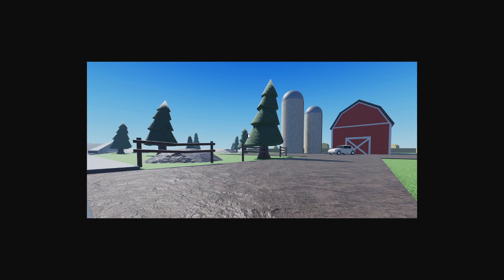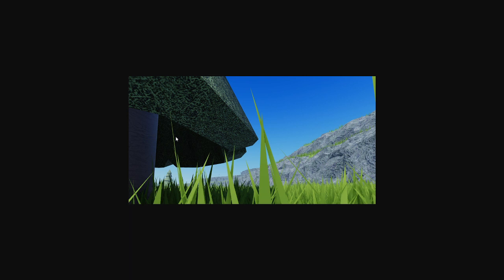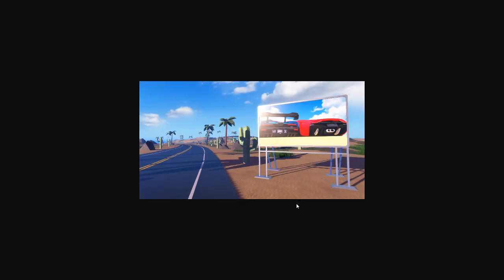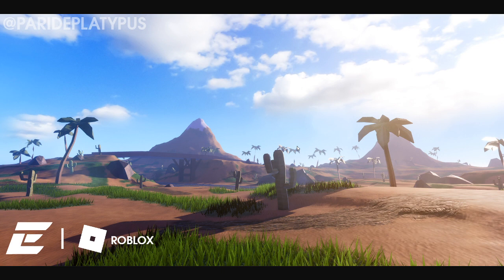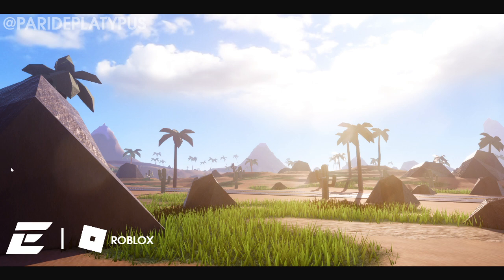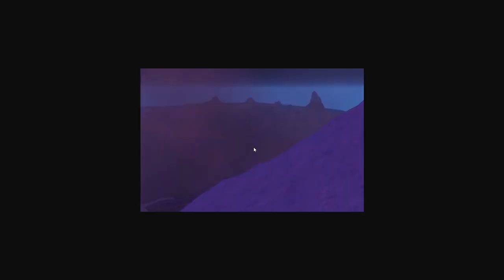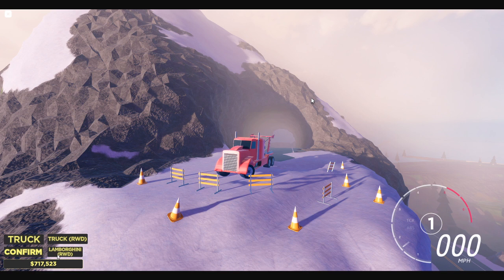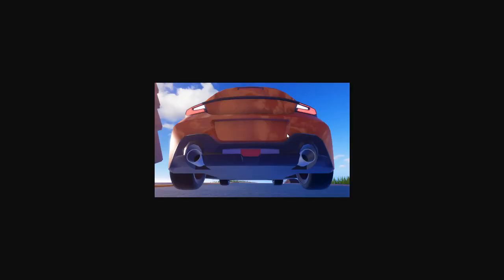Dangerous Speeds Game Leaks (Roblox)